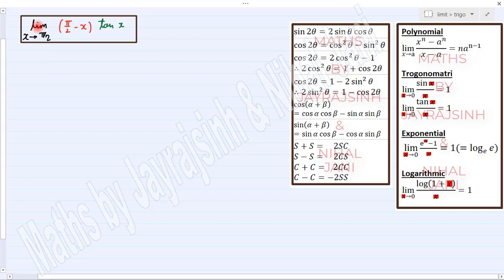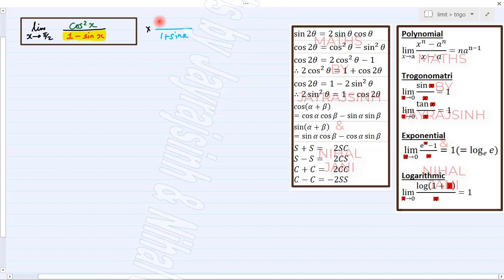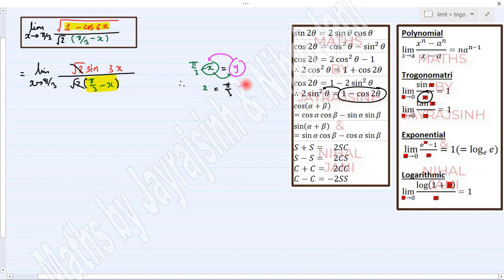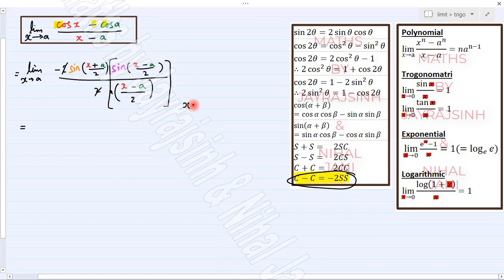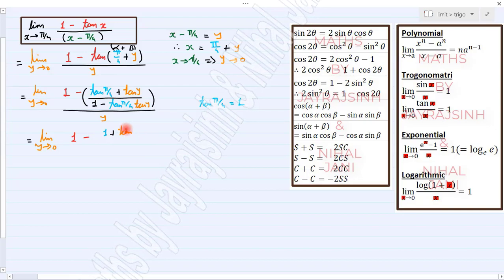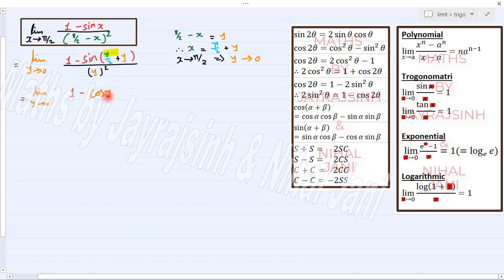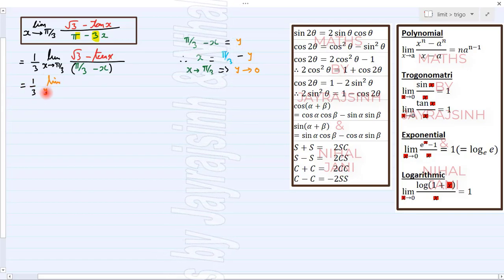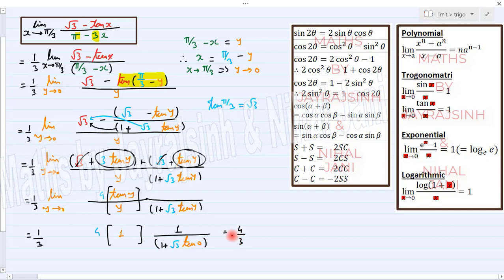assi based on limit of trigo chap13 std 11 maths